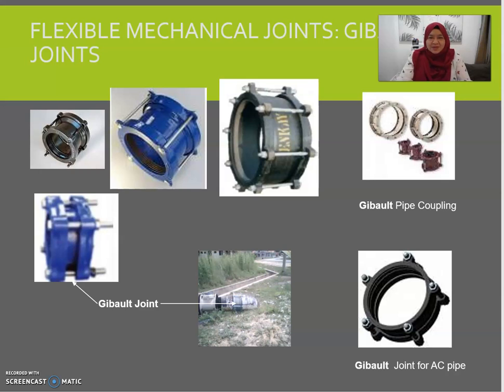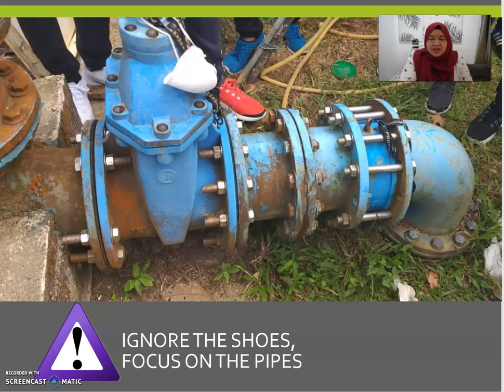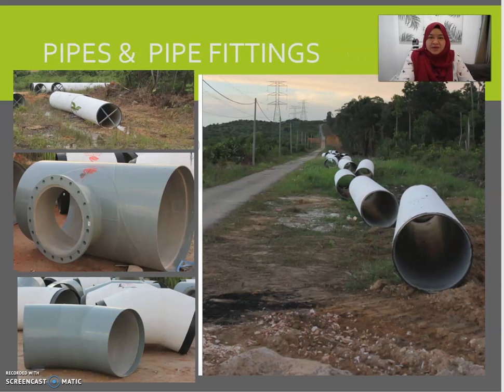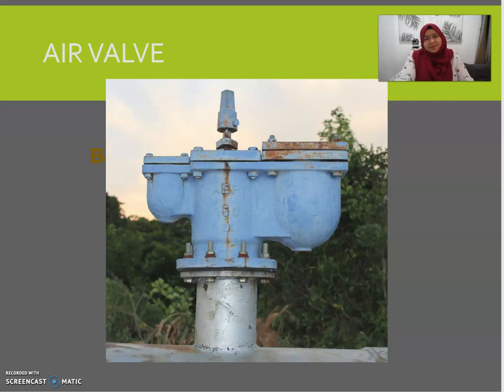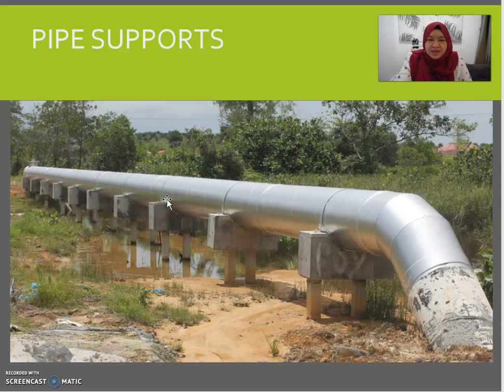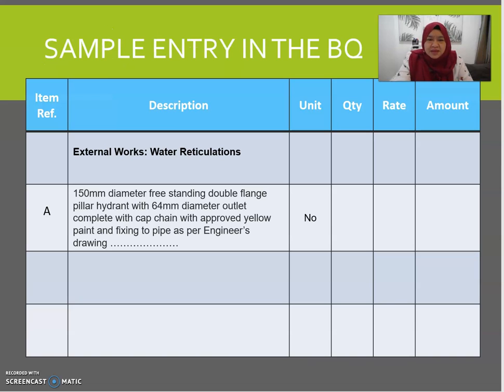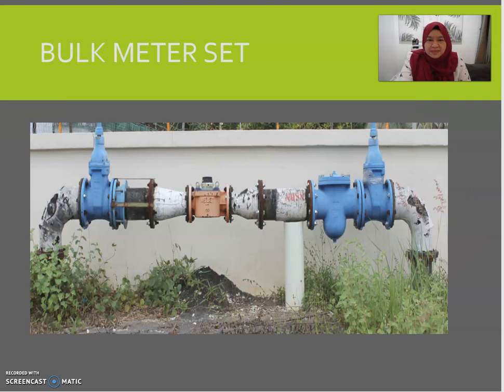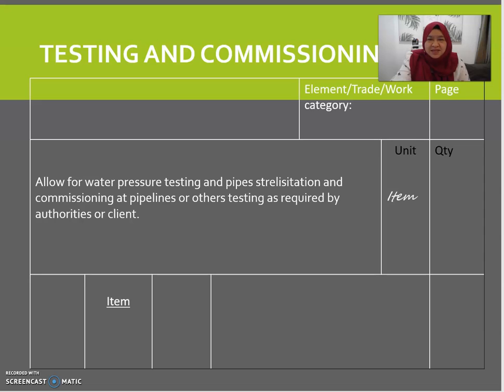P2 Water Reticulation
BQS601 For AP224 UiTM Sarawak students. Educational Purpose only